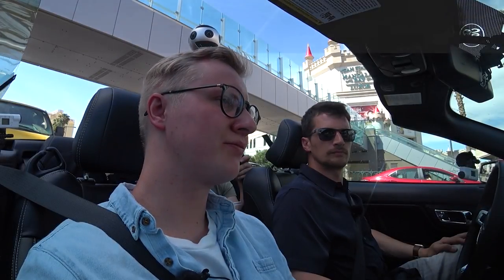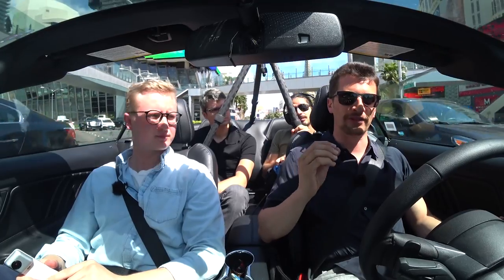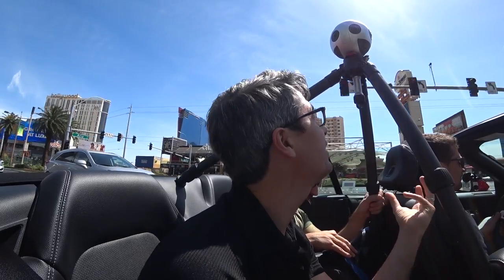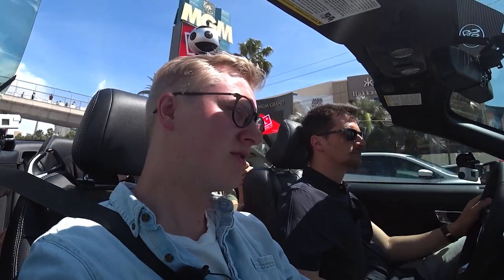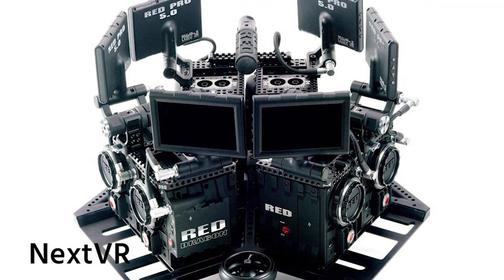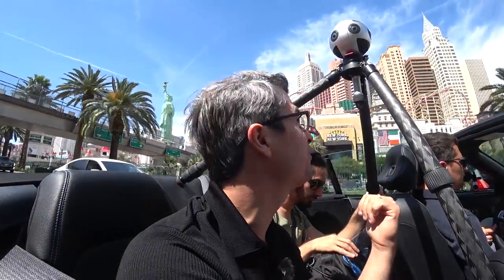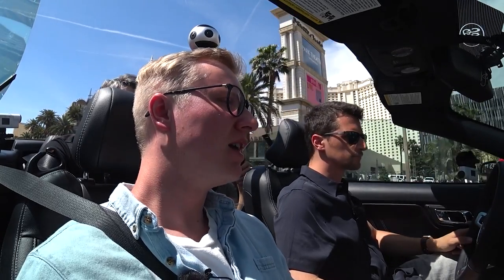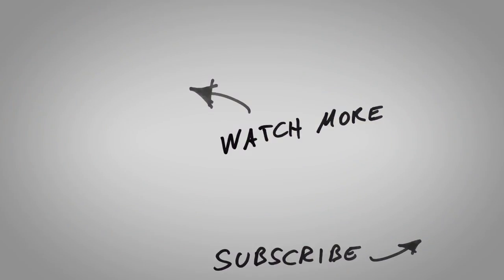A Single-Sensor 360 Camera? – feat. Max Richter from Insta360 - ON THE GO – Episode 54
In the second part of our convertible ride with Max from Insta360 we discuss what could be the future of 360-video camera design, and the best uses of their Insta360 Pro.